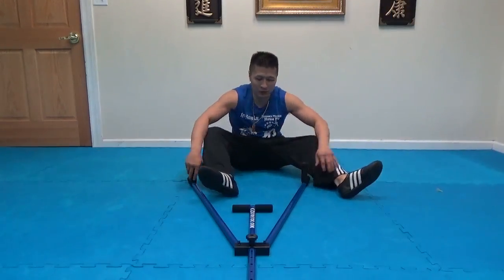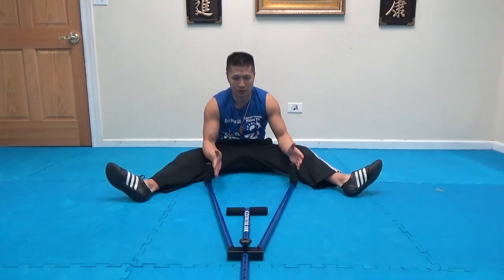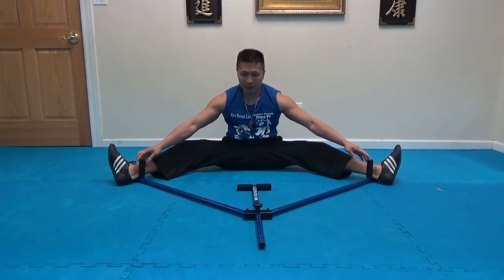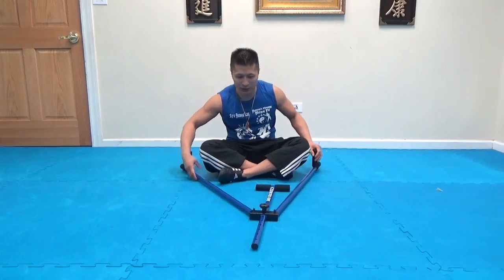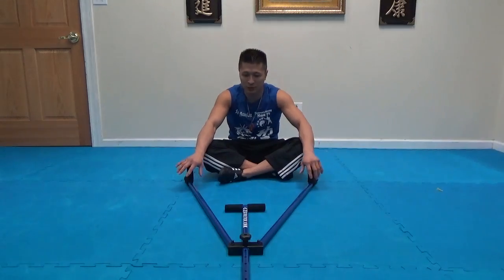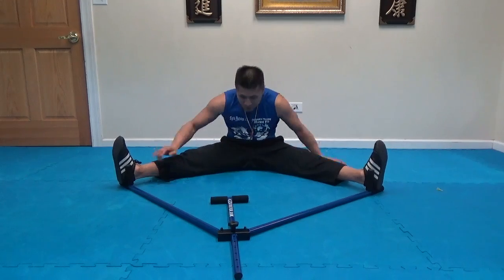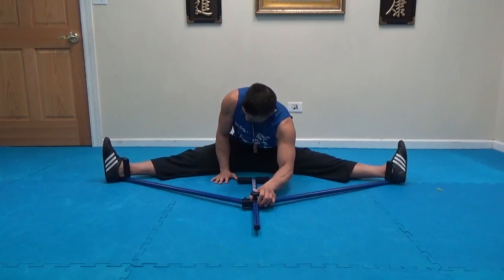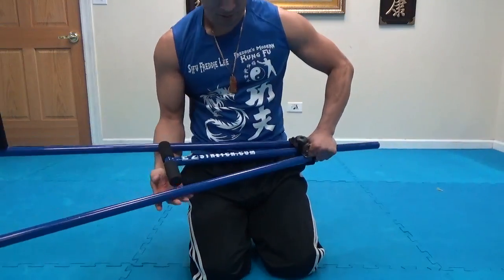E-Z Stretch Pro Leg Stretcher - Split Stretching Machine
E-Z Stretch Pro Leg Stretcher